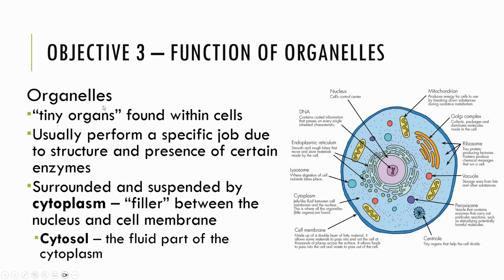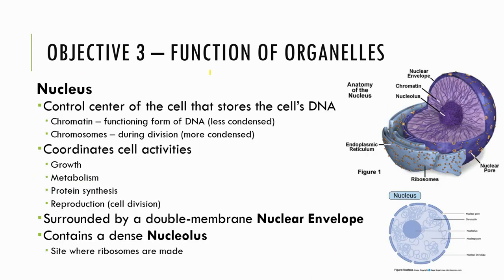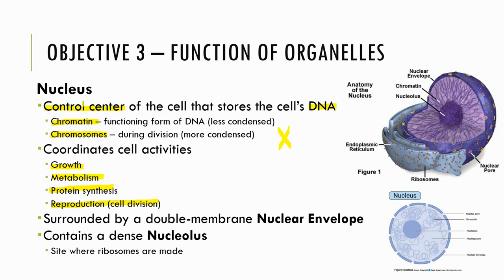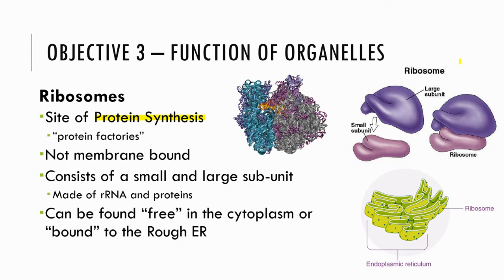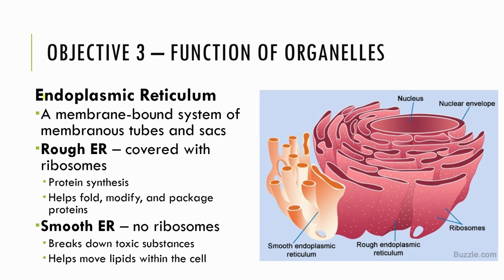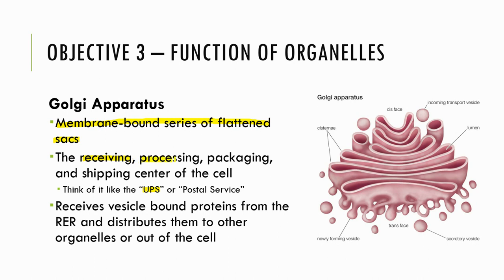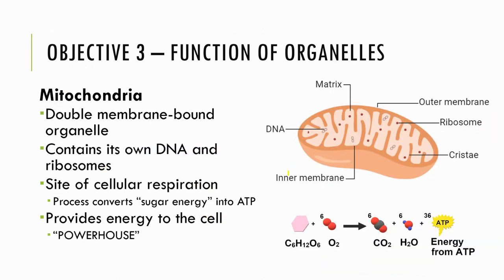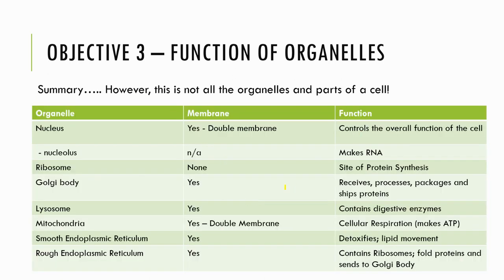Ch 3 - Objective 3